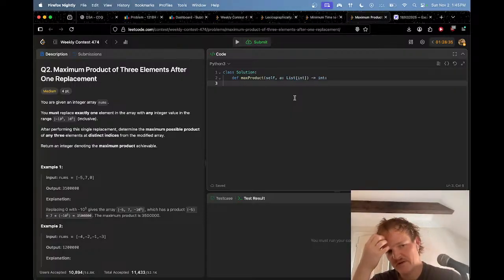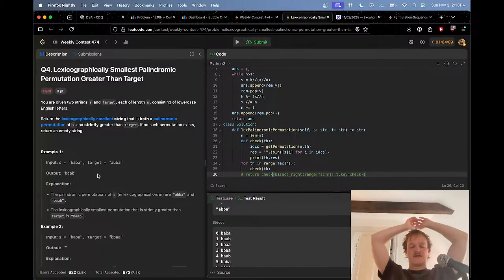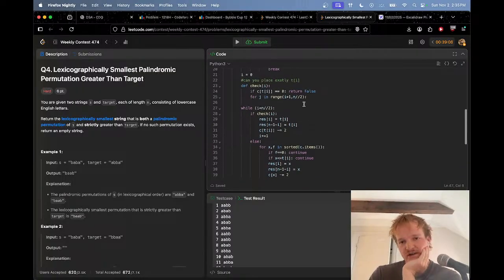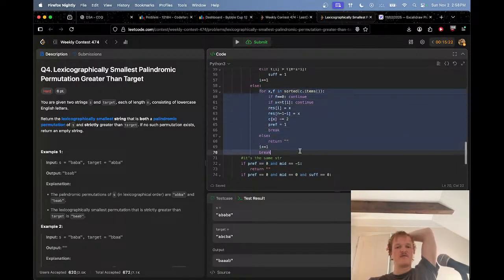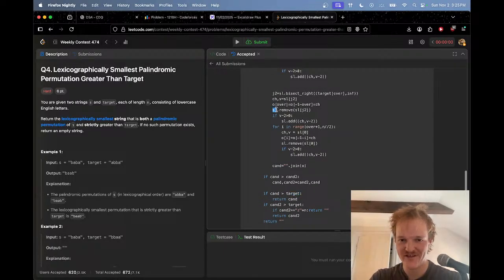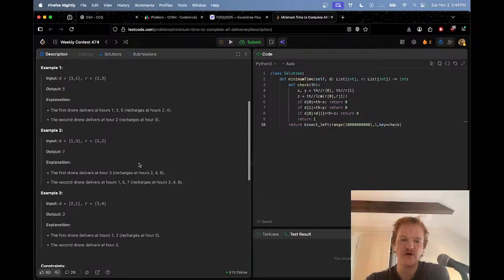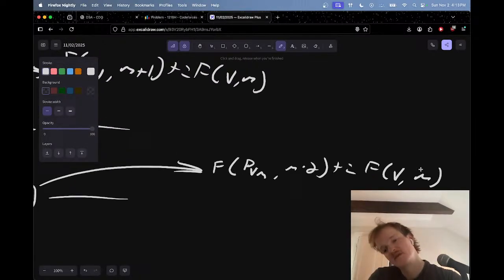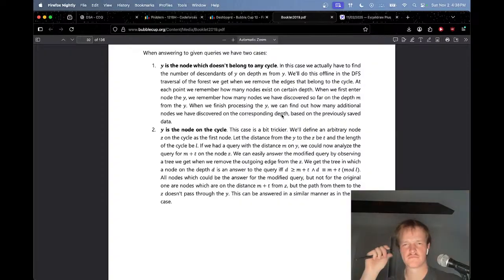DSA Study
Send Leetcode/Codeforces/etc. problems and I'll try them.